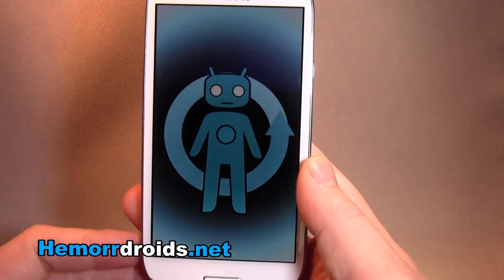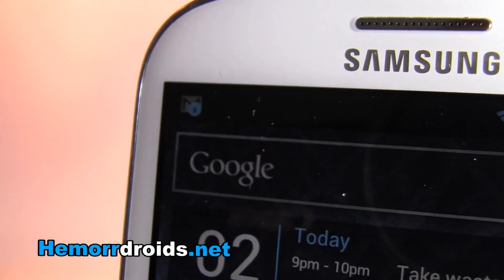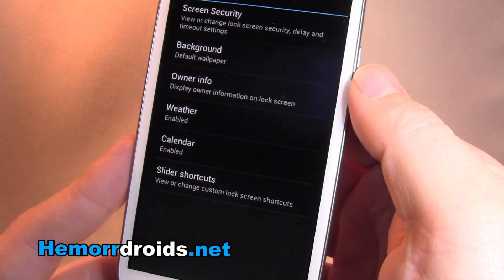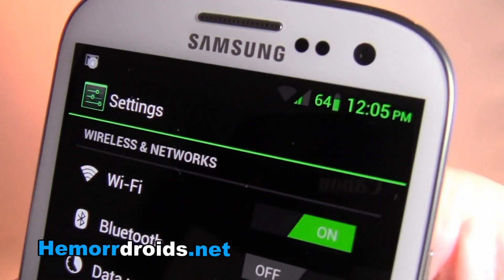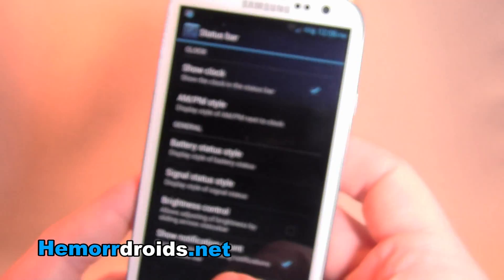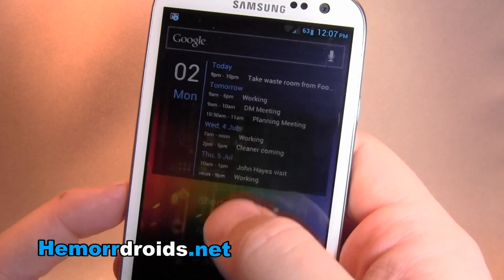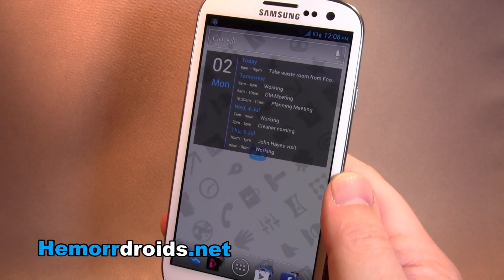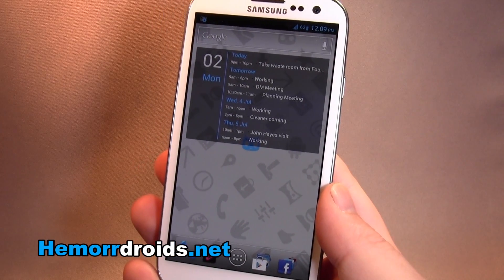CyanogenMod9 on the Samsung Galaxy SIII (S3)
It's in it's infancy, but CM9 seems pretty stable on the SIII already.  Check for the latest version here -

For more UK News and app reviews check hemorrdroids.net, follow @hemorrdroids or circle us at gplus.to/hemorrdroids.